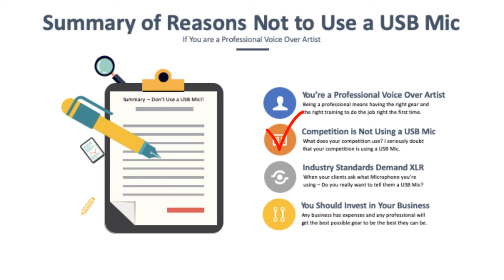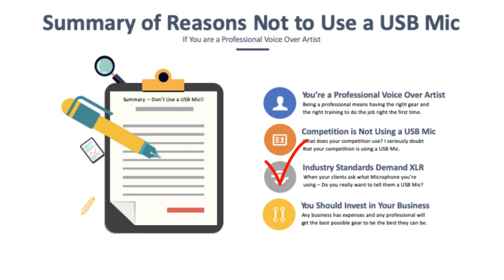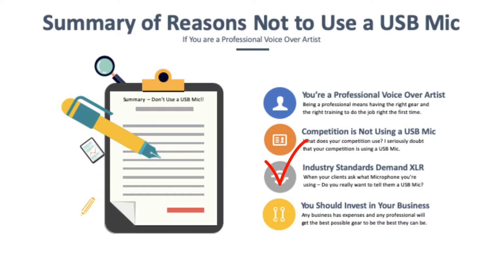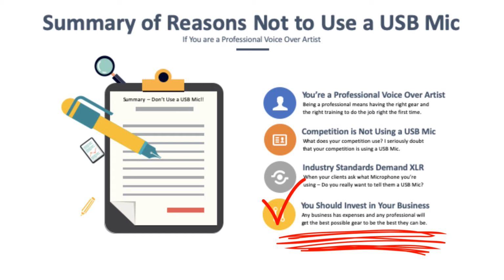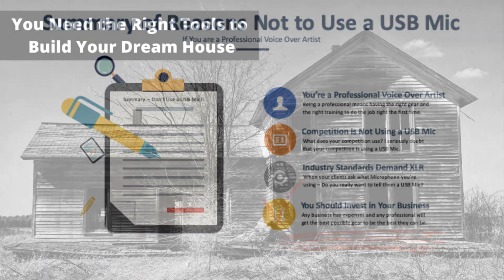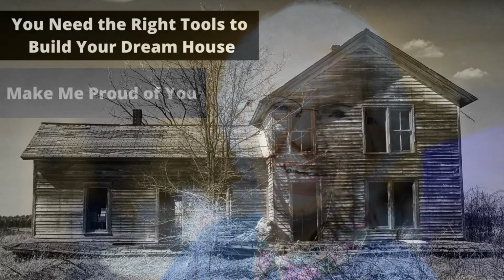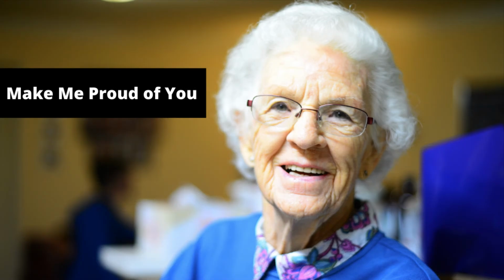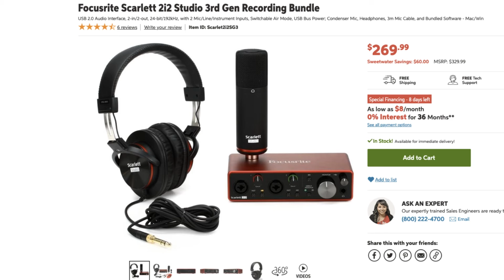USB Mic for Voice Over?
In this video I discuss why voice over professionals should not use a USB mic. I layout four main reason why not to use a USB microphone, and also go on a bit of a rant . . .  it happens :-)

Bill DeWees hits the nail on the head in his first video about Voice Overs using a USB Microphones. Here’s his video

Bill DeWees also did a great video on creating a Home Studio on the Cheap

If You have to get a USB Microphone this is my USB Mic Recommendation:

Things to think about if your using a USB Microphone:

- Doesn’t connect to other professional gear, such as a mixer – No Pre-processing
- Professionals don’t use them
- Studio Professionals may not accept USB mics
- Perception is Key to Potential work
- Your audio will not sound as full or rich as an XLR Mic
- Don’t leave a bad resume on ACX using a USB – people can find your books and listen to samples – Be professional from the start.
- What do clients say? More Importantly - What would Grandma say?

Unless otherwise permitted under the United States Copyright Act, no part of the content of this video or any video published under Anthony J. Fleischmann Jr. or Fleischmann Media shall be stored, copied, recreated, republished, or transported.

The advice, guidance, and principles outlined in all content produced by Anthony J. Fleischmann Jr. or Fleischmann Media are not guaranteed to be appropriate for your unique situation or business. We recommend that as a consumer, you exercise your due diligence and research any and all strategies recommended to you before adopting them in your own business. Anthony J. Fleischmann Jr. or Fleischmann Media are not responsible for any damages that result from an effort to implement the information provided in this or any other video, article, social media post, and related publications. Your use and viewing of any materials and videos published by Anthony J. Fleischmann Jr. or Fleischmann Media confirms your acknowledgement and agreement that Maryland law will apply to any and all disputes related to the aforementioned entities and that Maryland will serve as the venue for any disputes, claims, and litigious activities related but not limited to the materials produced by Anthony J. Fleischmann Jr. or Fleischmann Media.

Anthony J. Fleischmann Jr. or Fleischmann Media, and all other associated persons including but not limited to independent contractors, employees, and affiliates, research and review all content for this site to the best of their abilities but make no guarantees, representations, or warranties as to the complete accuracy and inclusion of all relevant information for each video, including but not limited to all video streams, suggested and provided links and resources. All parties specifically disclaim any implied warranties of merchantability or fitness for any and all purposes.